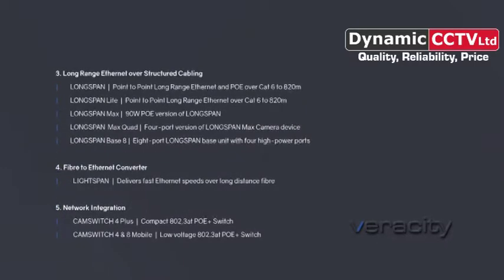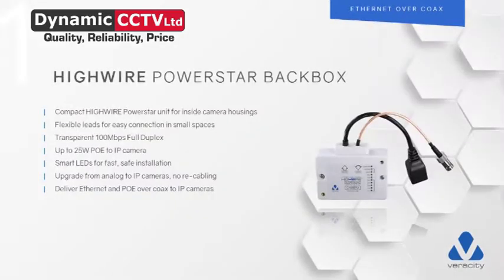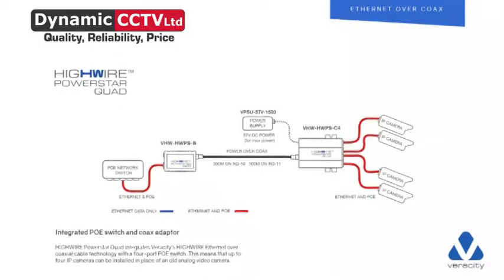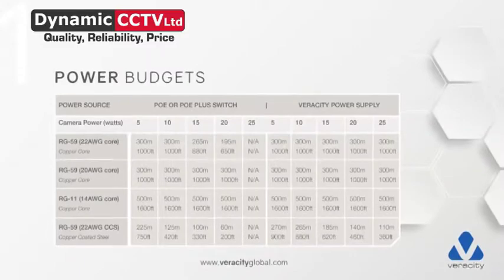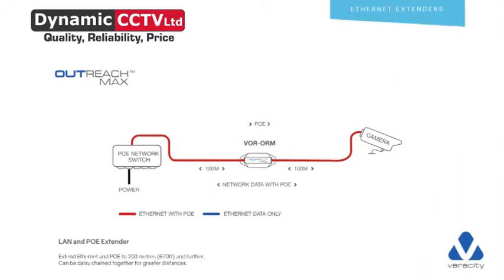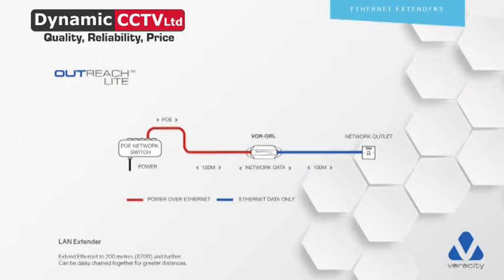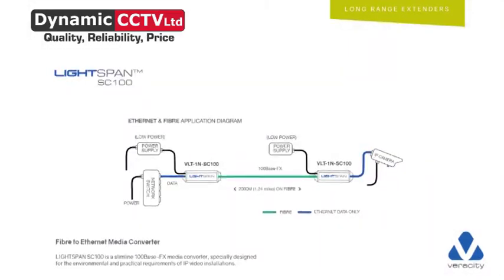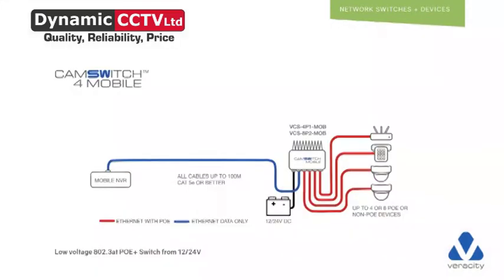Veracity overview webinar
Remote learning available at your fingertips. Keeping you in the know about the latest products, advances, and what's new at Dynamic CCTV.

Find out the latest news about our webinars and register to listen to them live

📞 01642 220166